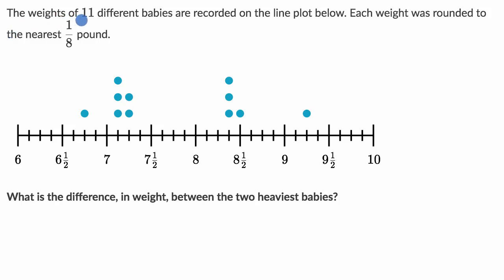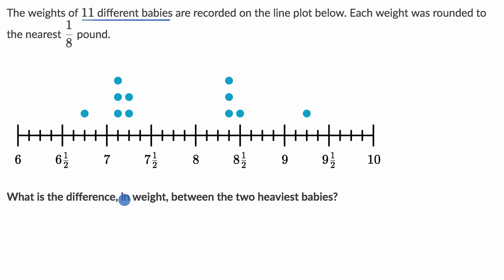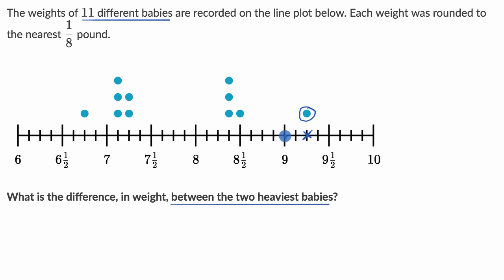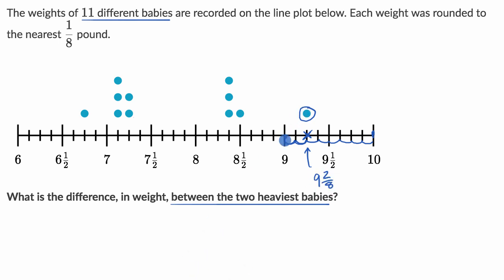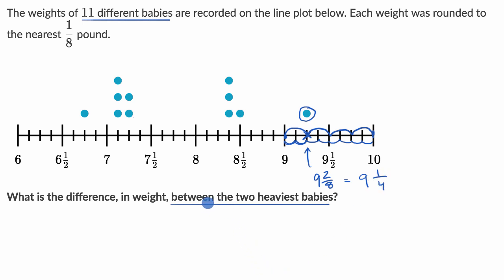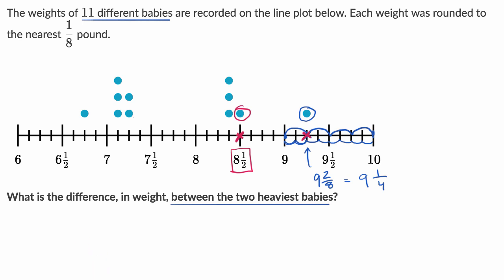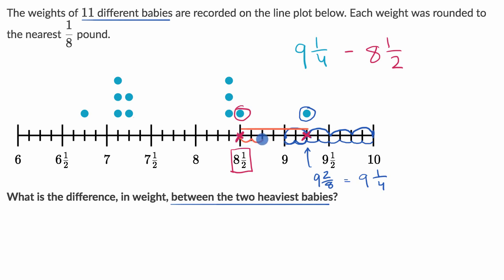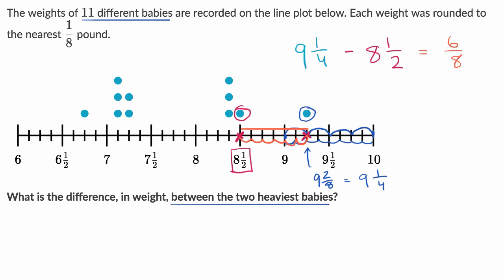Interpreting line plots